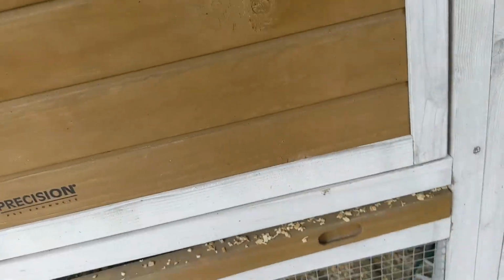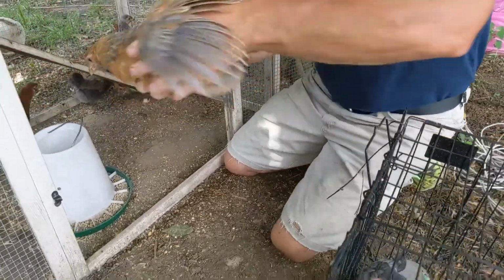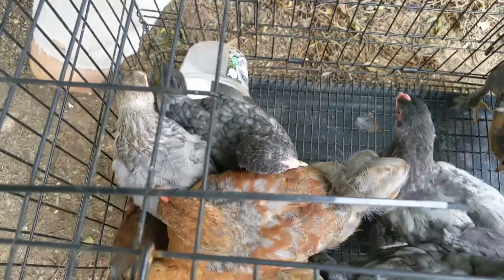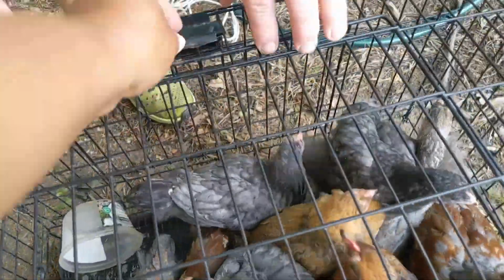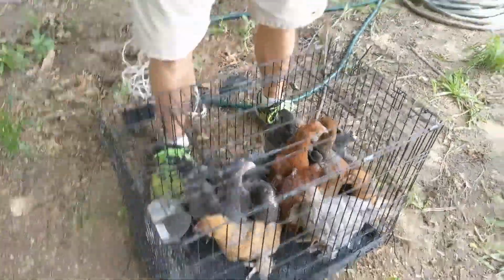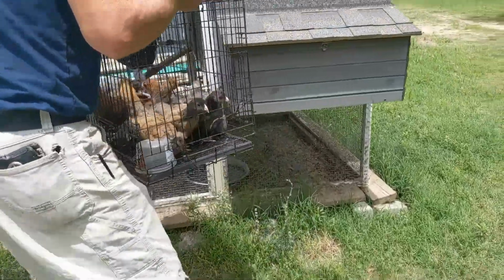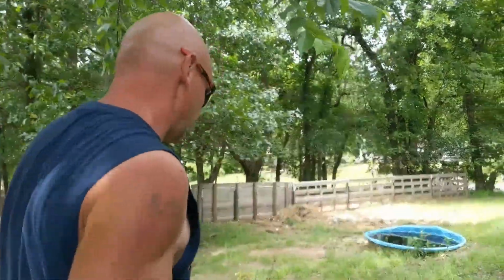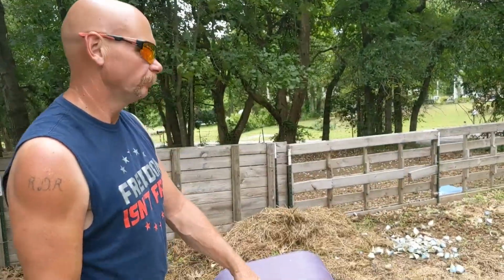Chicken Duty / Raising Chickens / Raising Meat Birds / How to Care for Chickens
Rusty and Rachel take you along as they do their daily chicken chores. They have all stages of poultry right now. Tag along and see what it takes to be a chicken farmer.